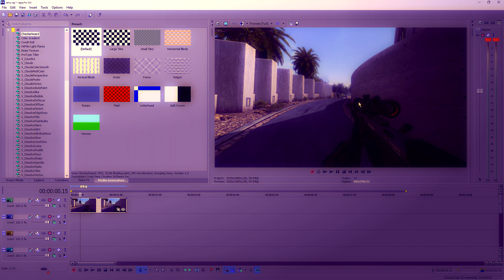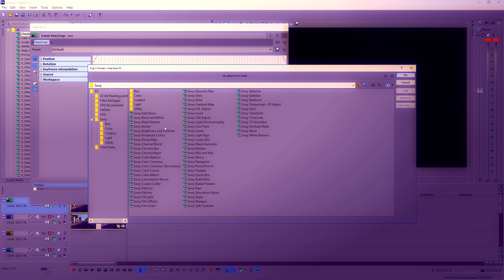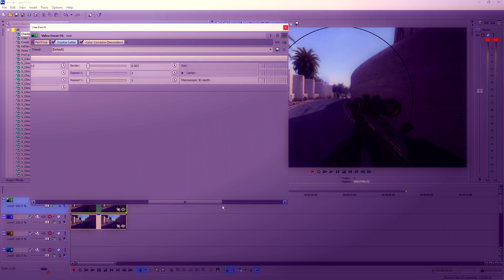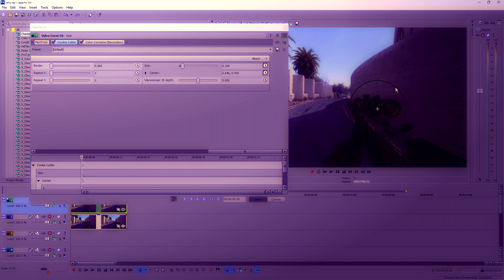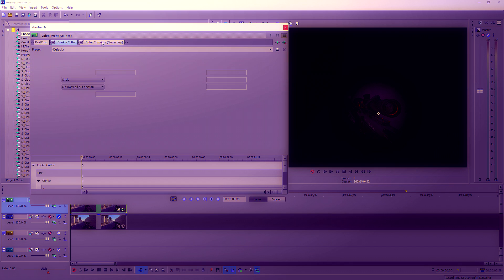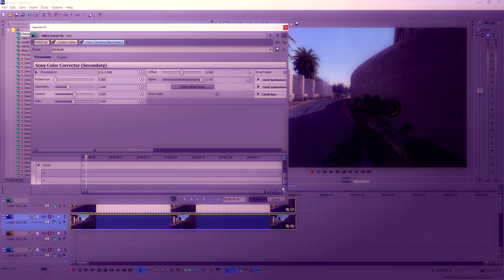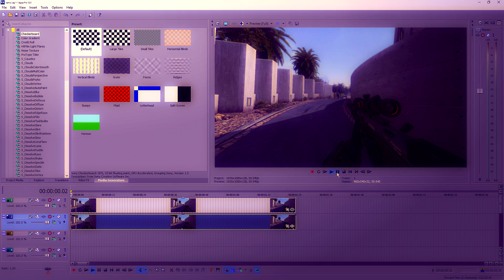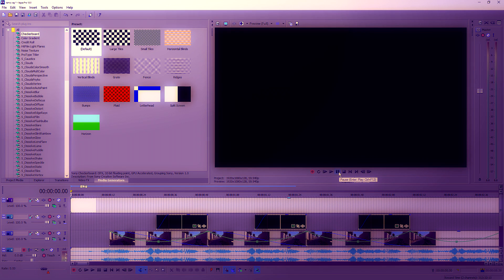Sony Vegas Tutorial: [EP.11] How To Add an RBG color shift To Your Video.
MORE
I worked really hard on this video as I do every video.
Here with another Sony Vegas Tutorial video for you all,
Here are all the songs I used in the video.
Hey!